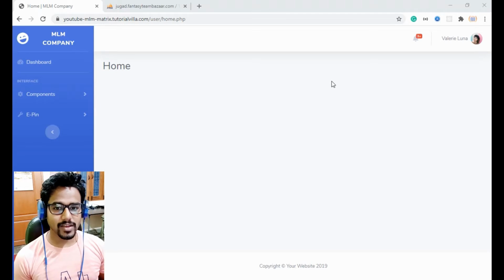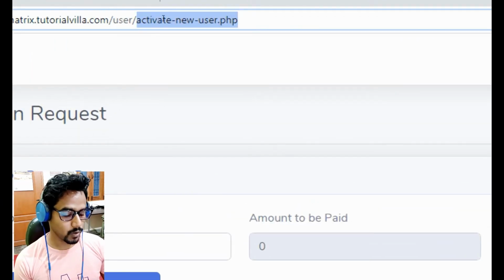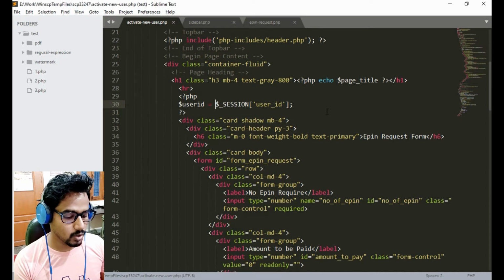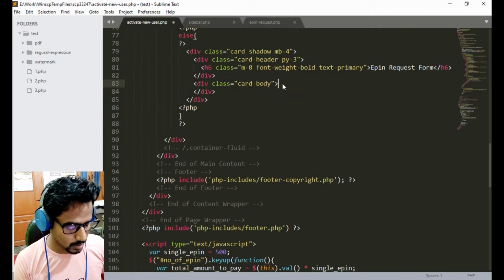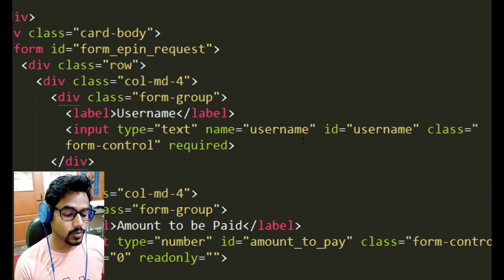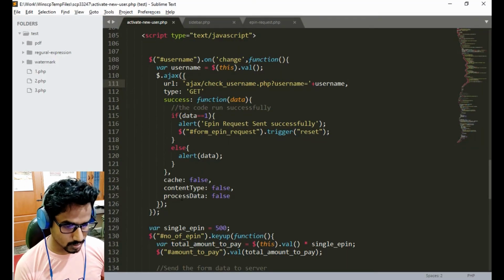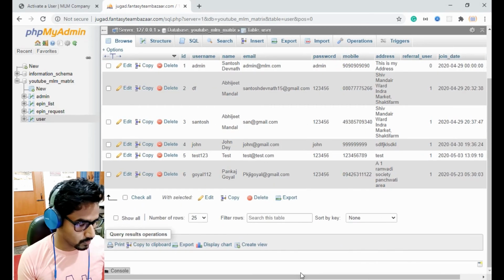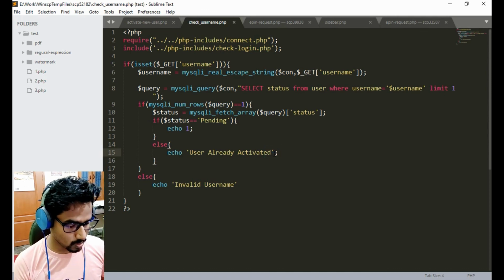Part 19 (A) - Activate a New User l | MLM Website using PHP and MySQL | Matrix Plan 1X3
Finally, we will start Activating a New MLM user using an e-pin. For this, we will create a from. And the user will first insert the username of the new activating user and then we will check for the valid username.

The username's status should be Pending to activate it.